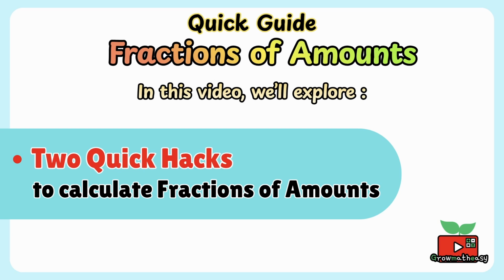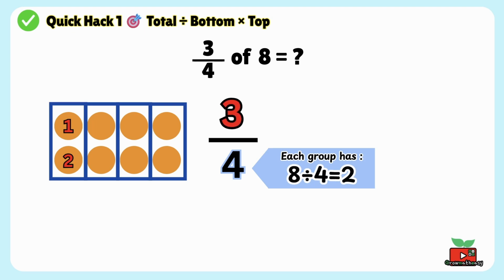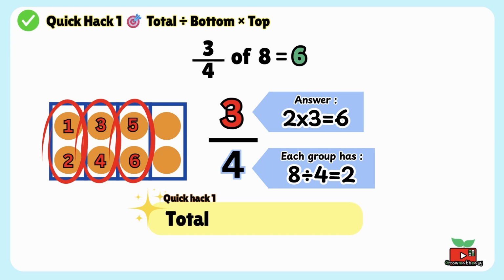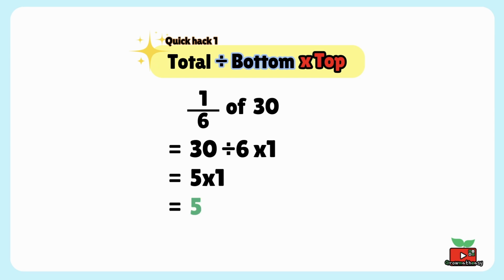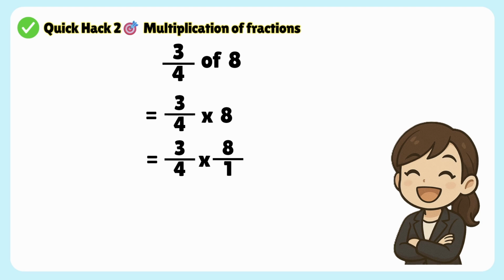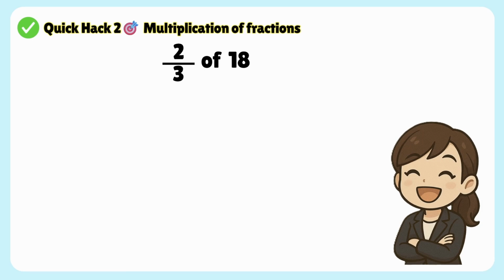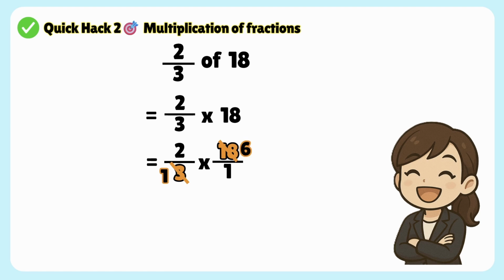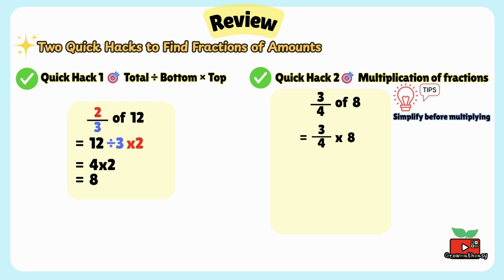Fractions of Amounts | Quick Guide |⚡ 2 Easy Maths Hacks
⏱️ Timestamps
00:00 Intro
00:25 Quick Hack  1
02:38 Quick Hack  2
04:19 Review

Want to learn fractions of amounts the easy way? In this quick maths guide , I’ll show you 2 super simple hacks to help you solve fraction problems fast!

Perfect for primary school students and KS2 maths learners.

In this video, you will learn:

✅ Quick Hack  1 : Divide first, then multiply
✅ Quick Hack  2 : Use multiplication

Maths doesn’t have to be hard — once you know the simple tricks, fractions become much easier!

This video is part of the Understand Fractions series from GrowMathEasy, where we make maths clear, simple, and fun to learn.

⭐ If you want to learn the full idea with more examples and challenge questions, don’t forget to watch the full lesson above.